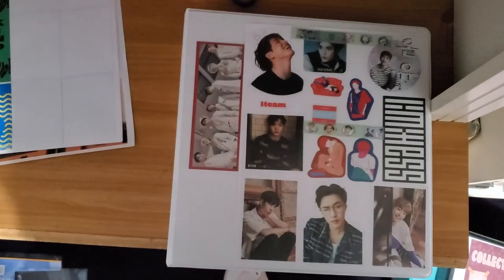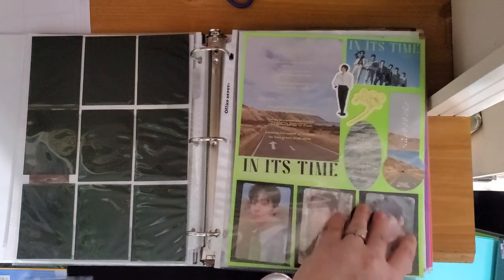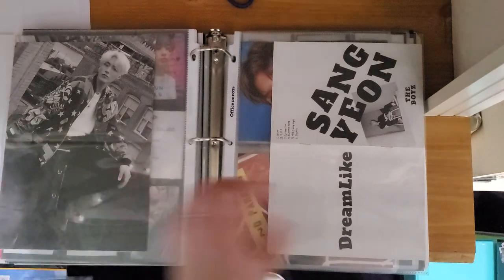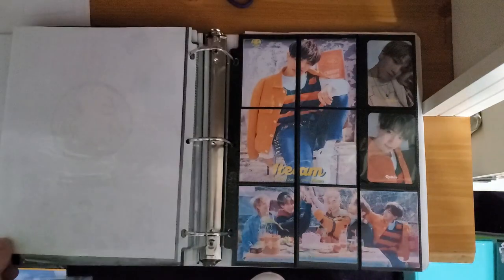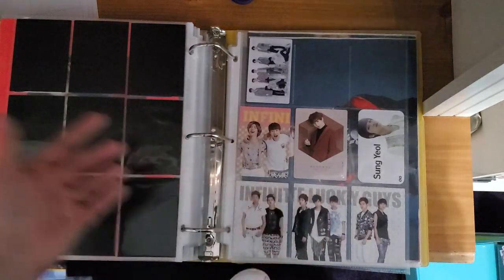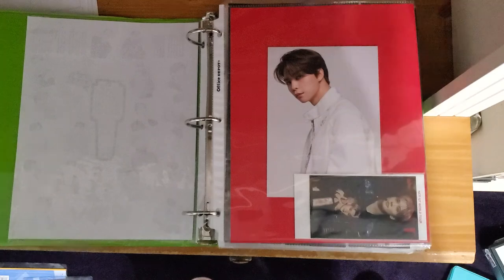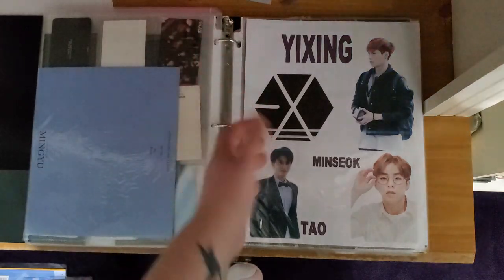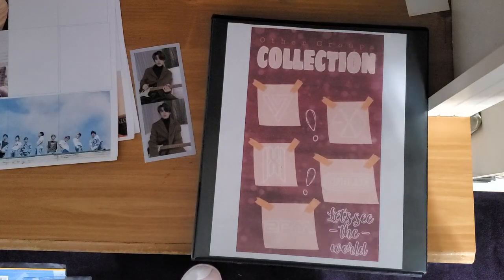KPOP BINDER TOUR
Hey guys! Here is a tour of how my binders currently are! I'm working on them right now (I filmed this about a week ago) so I will post an update in the next few weeks! If you have any questions or comments please leave them below😊 Check out my trade IG- @kpopmultitrades